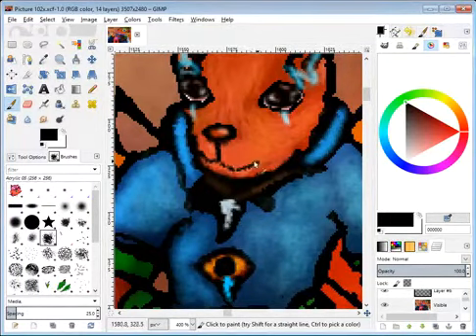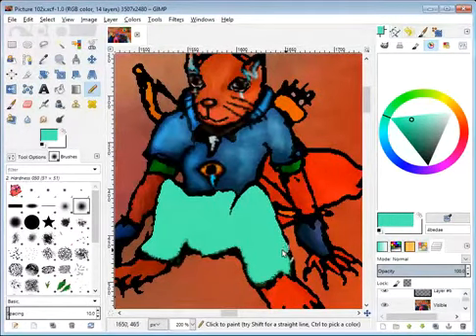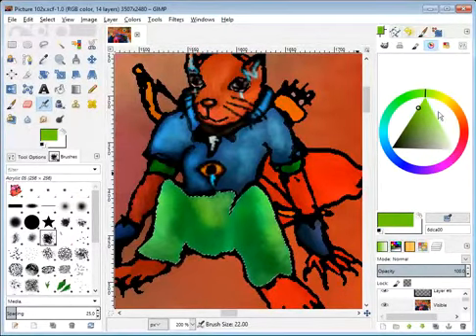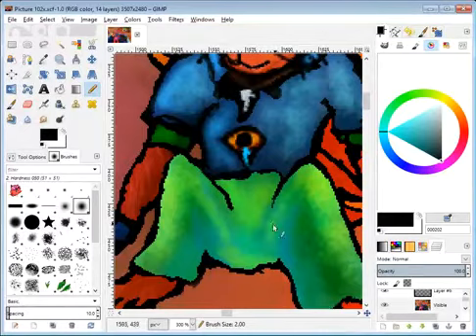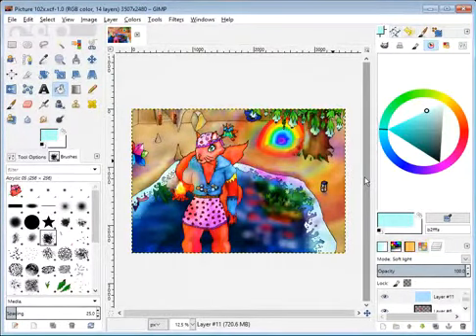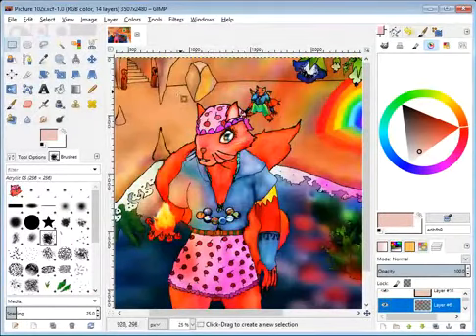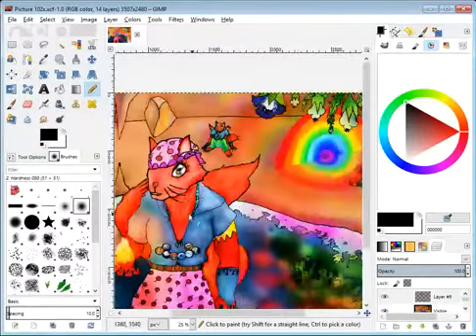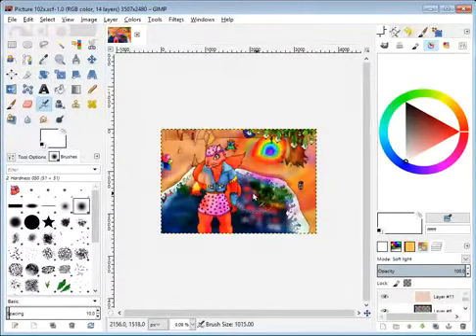Fourth livestream recording of illustration work on TGAOAC book one 2/2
for an inside look my art.
Some of the video content has been lost in a few of the live streams, and I encourage you to join and listen live when I do them so that you can interact and see the whole thing.
The Great Adventures of Angelica Cherryfur is an illustrated fantasy series that I began working on in June 2017.